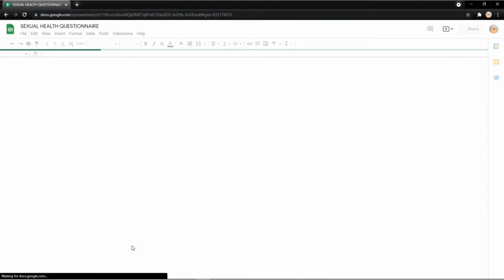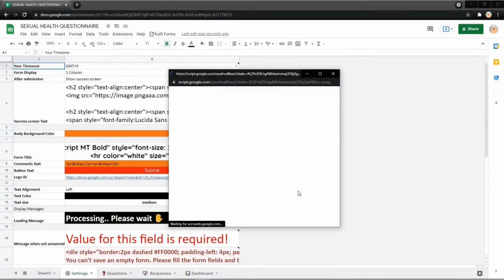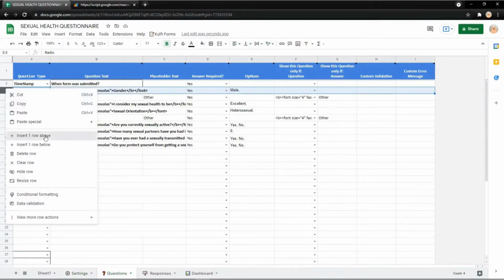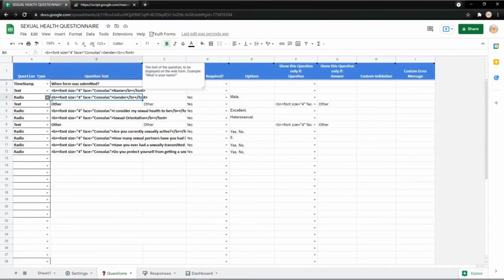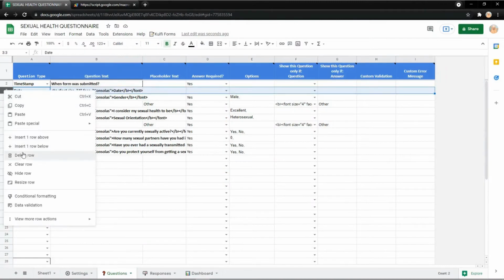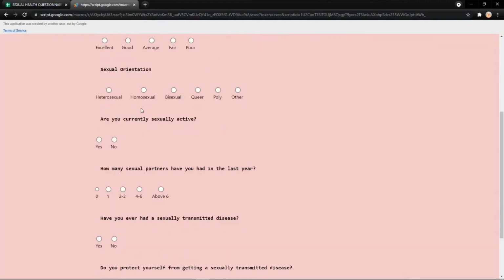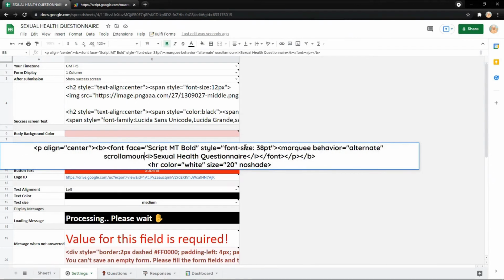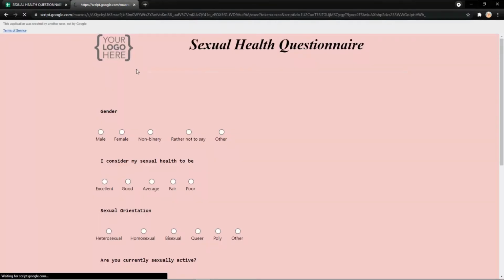How To Create Sexual Health Questionnaire | Health form | Medical form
How To Create Sexual Health Questionnaire
Health form, Medical form, Therapy form, survey questionnaire, information form, data collection form, free survey form